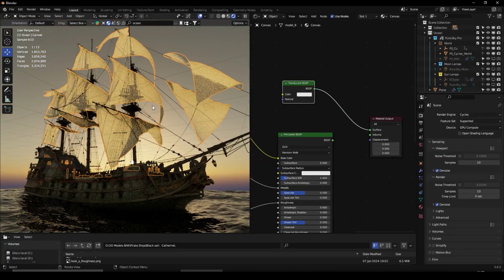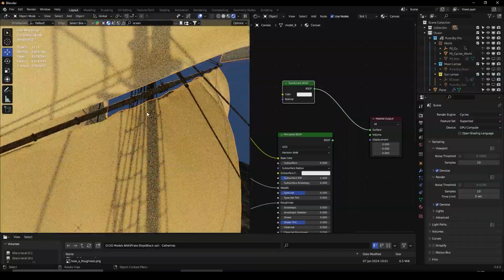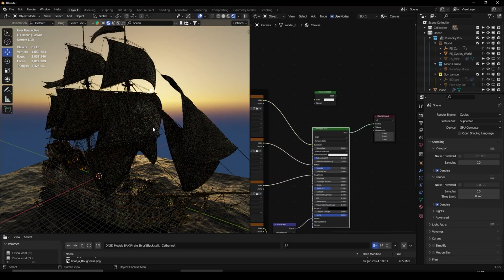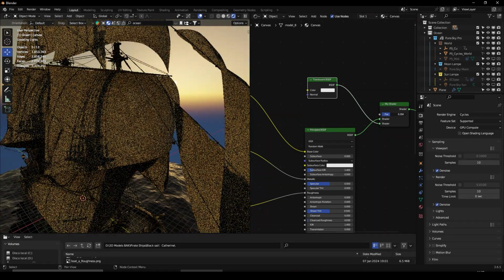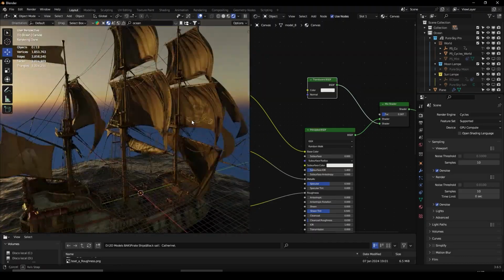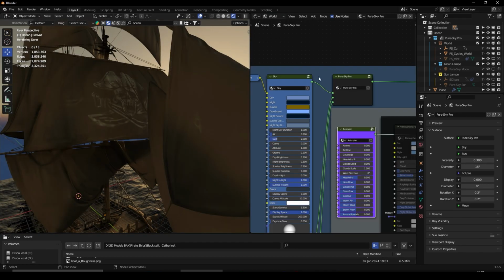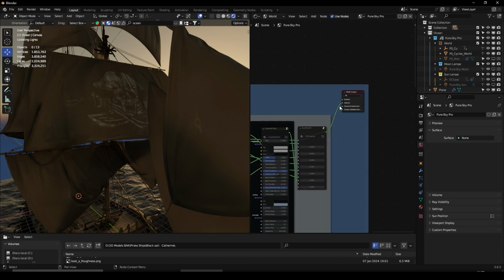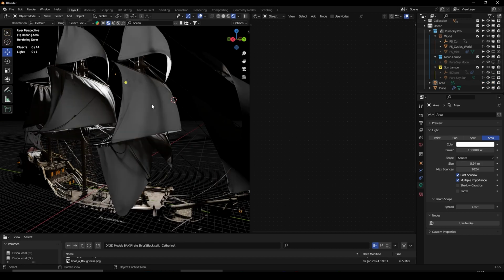Create realistic translucent cloth Material in Blender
Learn how to create a realistic translucent cloth material in Blender with this easy tutorial. Perfect for creating lifelike fabric in your CGI projects!